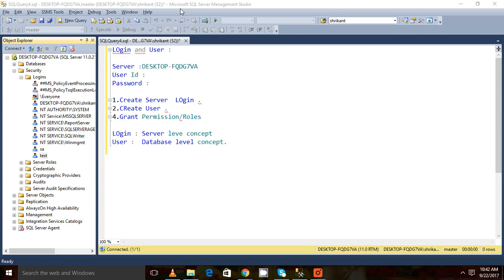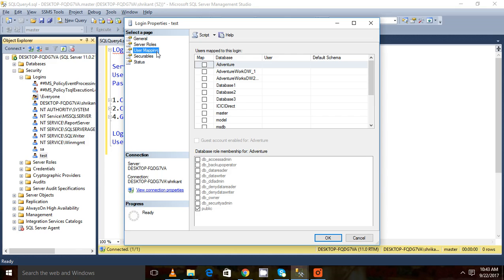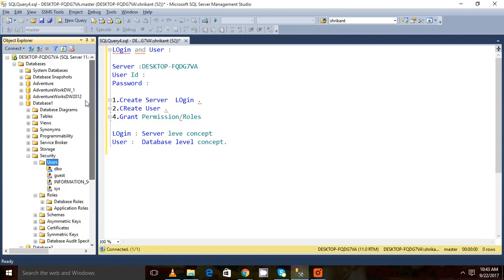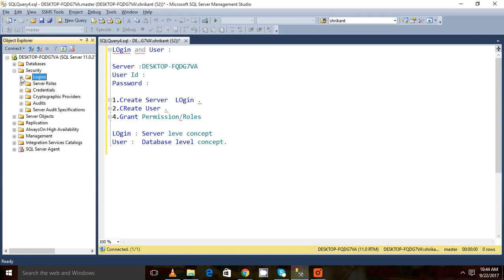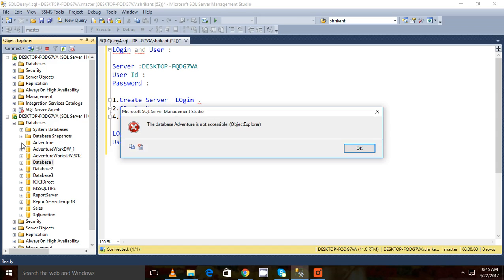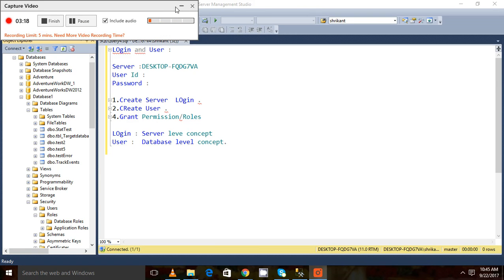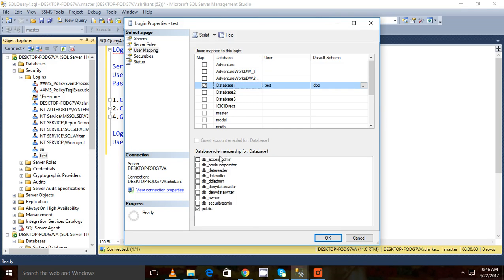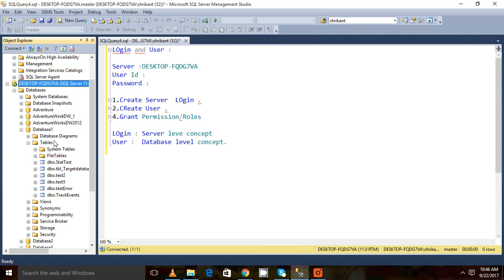Assign database Role in Sql Server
In Sql Server there are two type of role.One is server level and another is database level role.
sql server,database,schemas,permissions,database roles,server roels,logins,users,roles,wise owl
server roles in sql,database roles on sql,application roles in sql,create login in sql,create user in sql
 DBMS, DBA, Database Designers, Database Administrator, End Users